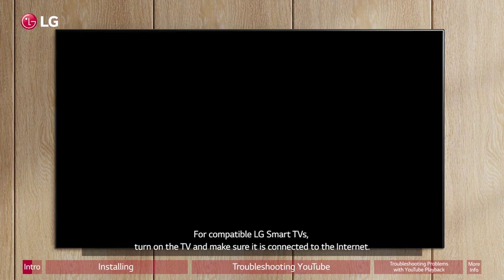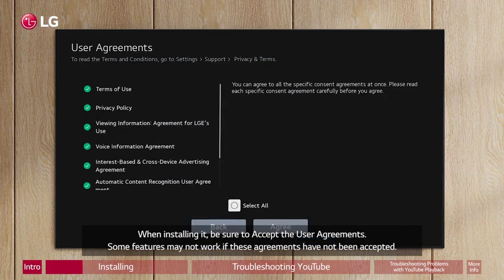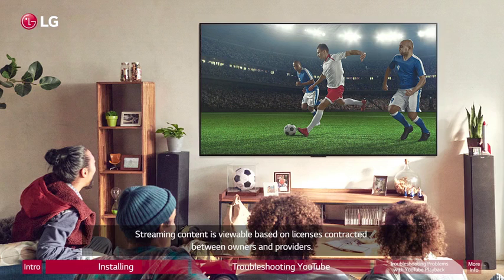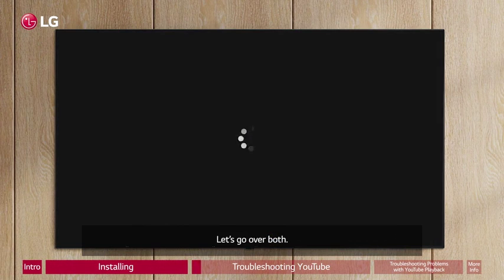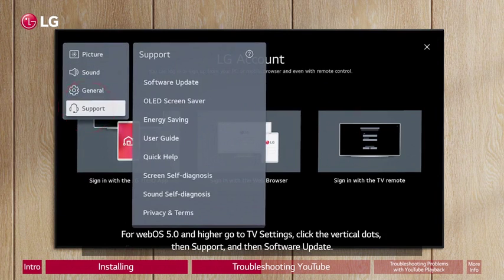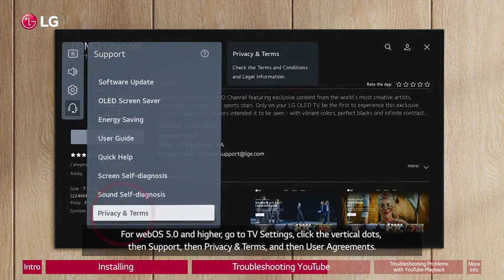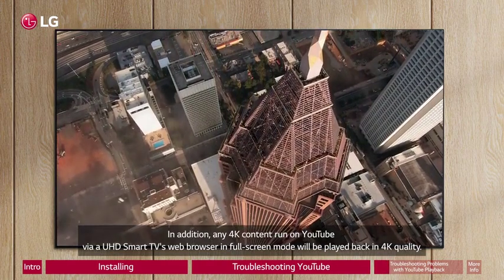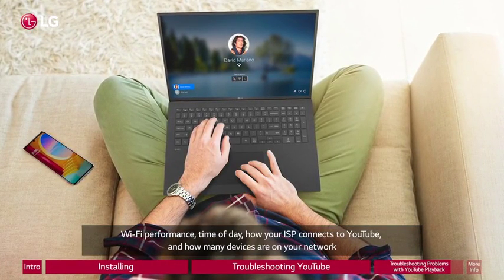[LG WebOS TVs] How to Access and Troubleshoot YouTube on an LG Smart TV Audio Description